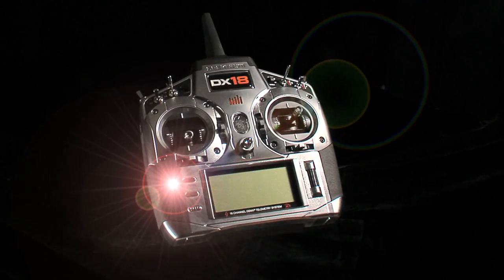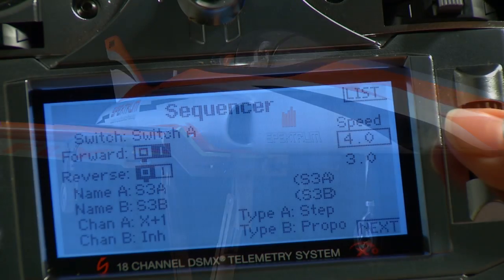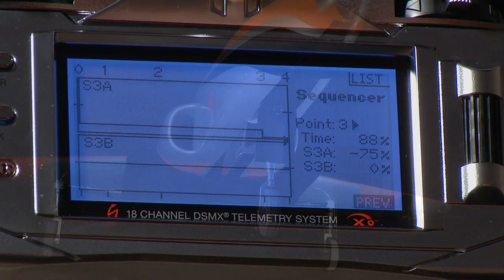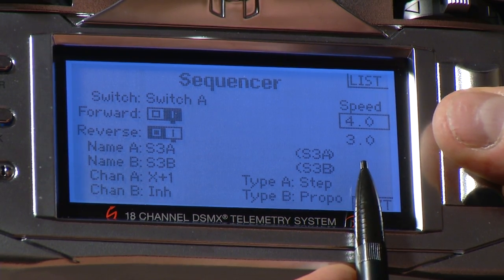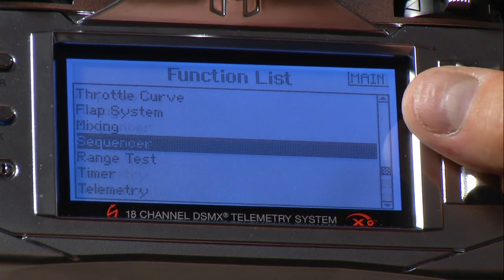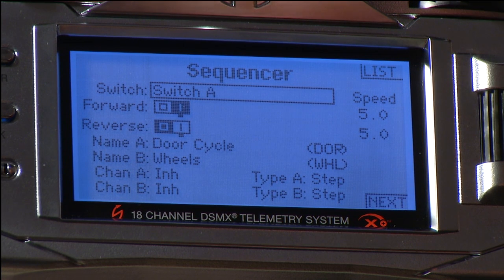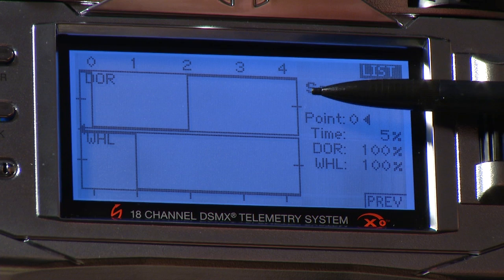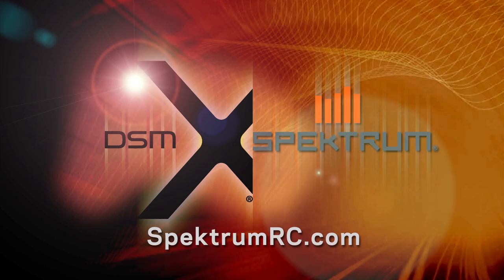DX18 Sequencer Tutorital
Program a sequence of switch-activated events with time delays between each event. Making programming scale retracts easy.